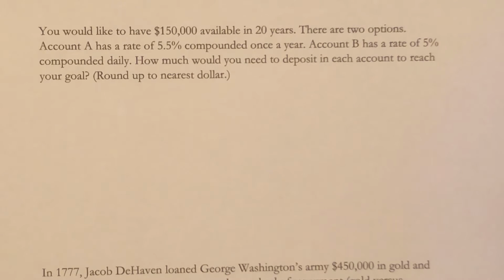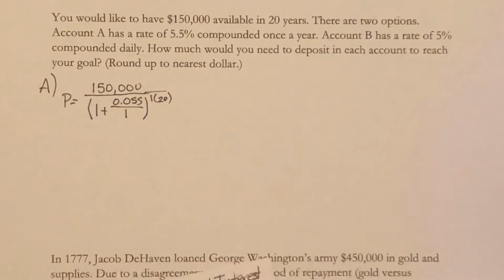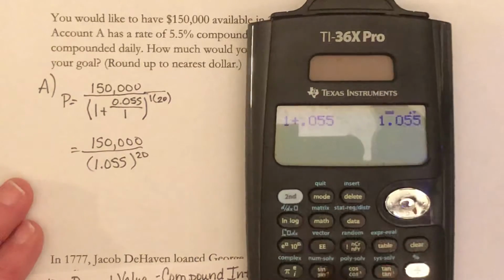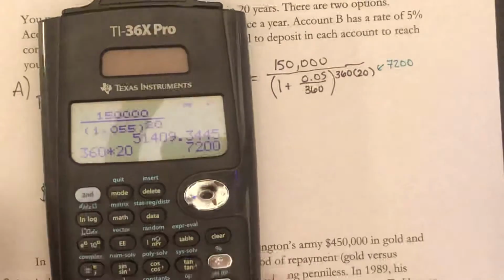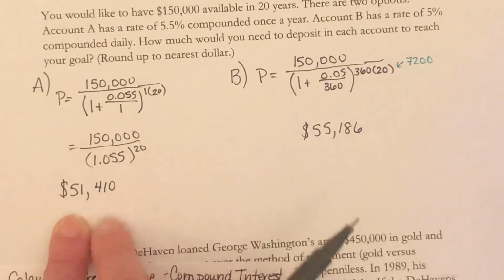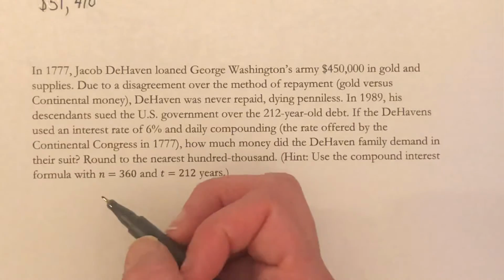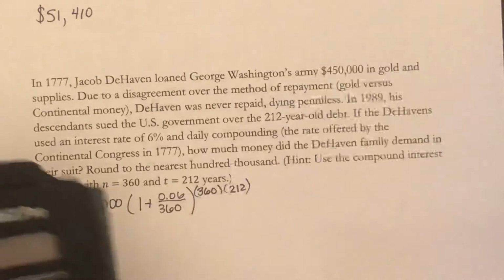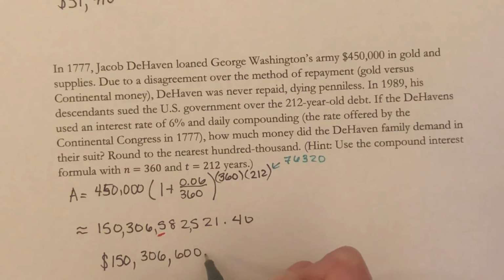(1332) 8.4 Compound Interest 6/6